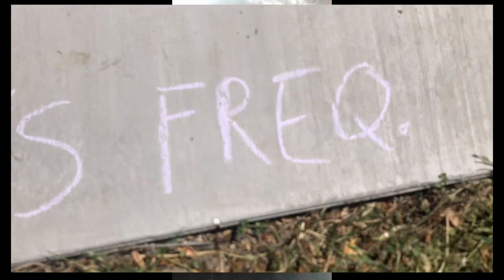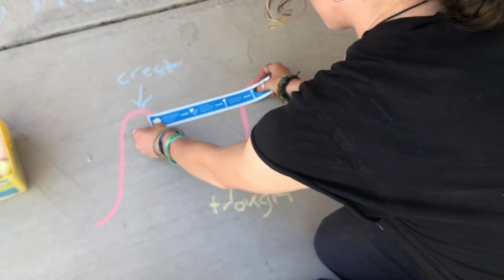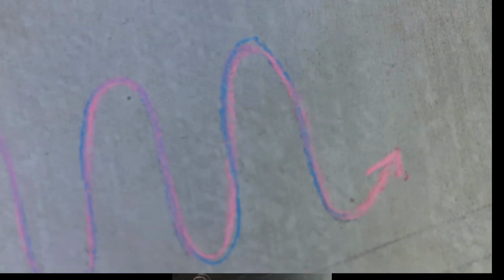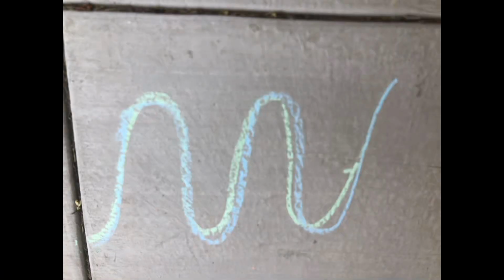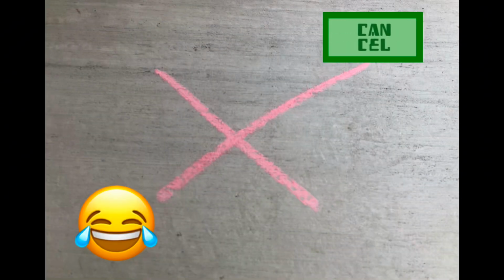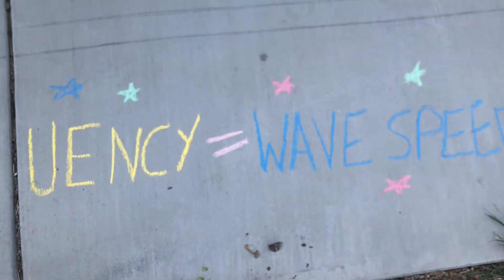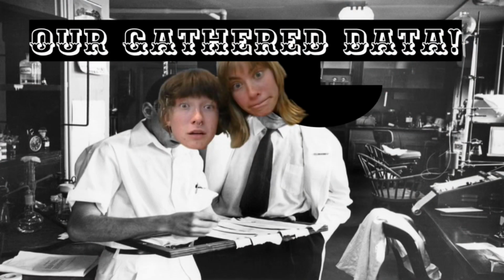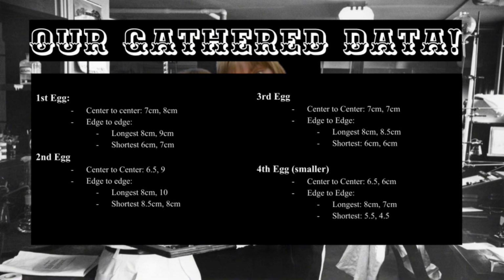Final Physics Project- Speed of Light W/a Microwave💡🔌⭐️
For our final project in Physics, we decided to explode eggs in a microwave and use that to find the speed of LIGHT!

HUGE shout-out to @biird1116
We collabed on this cutie video❤️